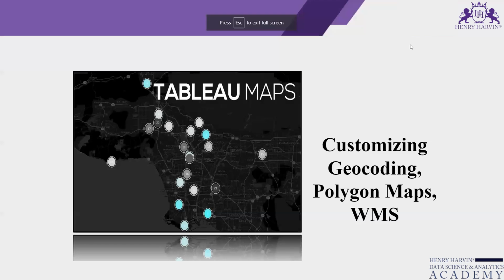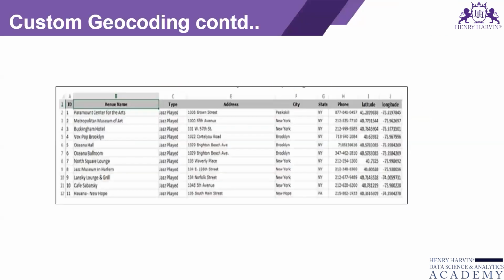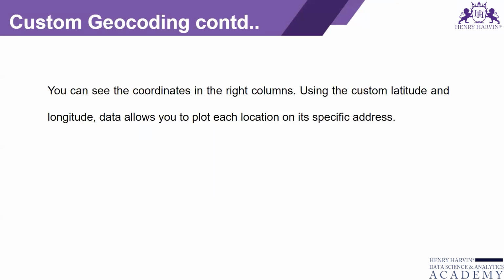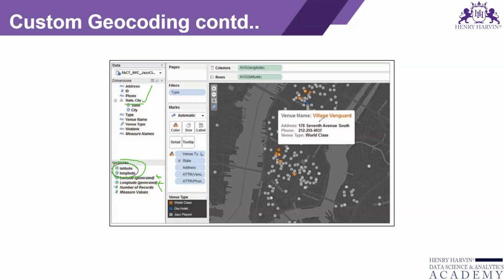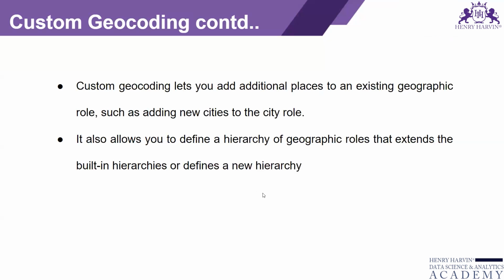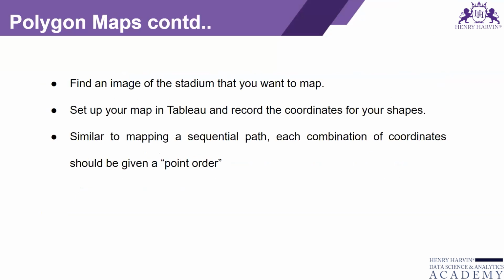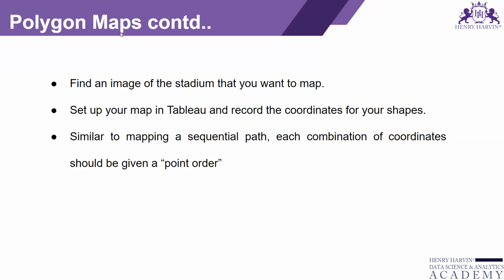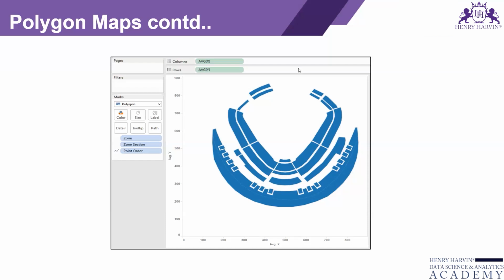Master Geocoding & Polygon Maps in Tableau | Tableau Tutorial | Henry Harvin Education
Dive into advanced geographic visualizations in Tableau with this detailed tutorial by Henry Harvin Education. Learn how to customize geocoding, create polygon maps, and use Web Mapping Services (WMS) to take your mapping skills to the next level.

🌟 Key Highlights:

Adding latitude and longitude fields in Tableau
Creating and customizing maps for location-based data
Tips for effective geographic data visualization
Practical examples to enhance your mapping skills
👨‍💻 Who Should Watch This Video:

Beginners learning Tableau mapping techniques
Analysts working with geographic data
Professionals aiming to create impactful visual maps